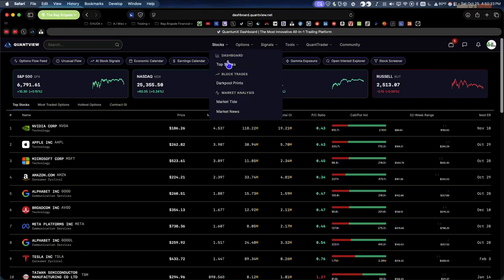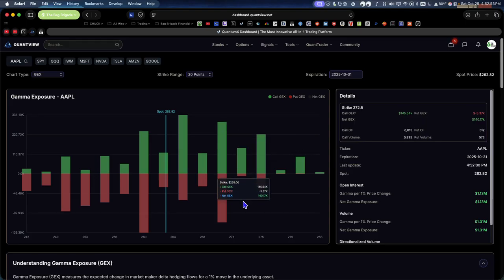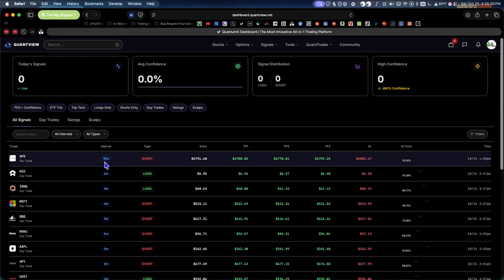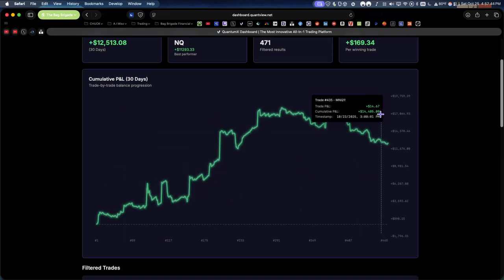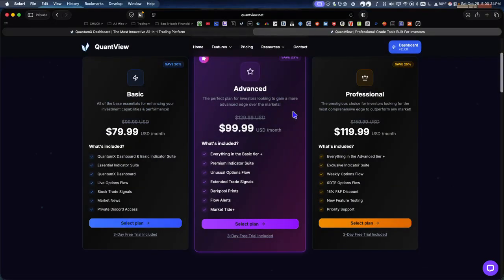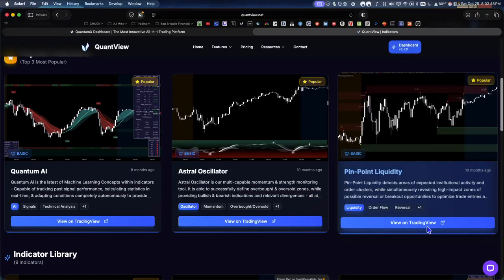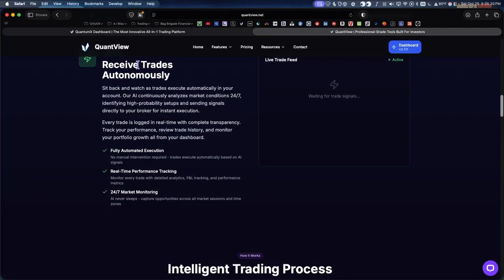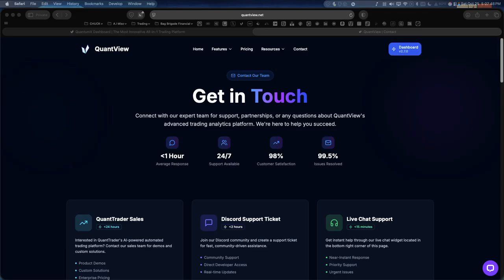QuantView's Gamma Exposure Features: Game Changer or Hype?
0:00  Quant View Halloween Sale Overview 🎃
0:40  How to Sign Up & Access the Dashboard
1:45  Dashboard Tour – Top Stocks & Option Flow
3:15  Gamma Exposure & New Option Chain Features
6:10  Stock Signals & Screeners (Stocks | Crypto | Forex)
8:30  Quant Trader AI Bot – Performance & Setup
11:15  Pricing Plans & Lifetime Access Details
19:10  Final Thoughts & How to Get Started

The QuantTrader is what they call the entire trading system. This is now built within their dashboard that allows users to setup to their broker management sites via webhooks, and manage what strategies they are subscribed to directly in the dashboard. They actually have a guide on this in their server , do not worry, if you are not in their server, i will post the guide in this thread.
They have multiple strategies people can choose from, it is a ONE-TIME payment, they dont take recurring funds for it at this time, and they only accept direct transfer methods .
It costs $10,000, increasing to $15,000 by the end of the year. They dont have a recurring plan. Price does get lower around holiday sales.
Anyone who purchases it also gets a complimentary lifetime to our highest tier which means basically you get access to EVERYTHING they offer!!